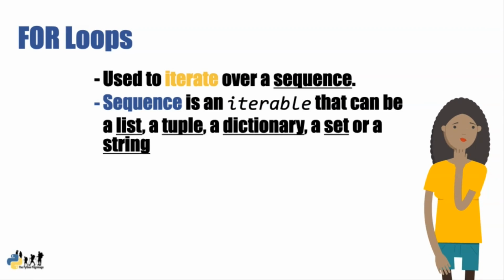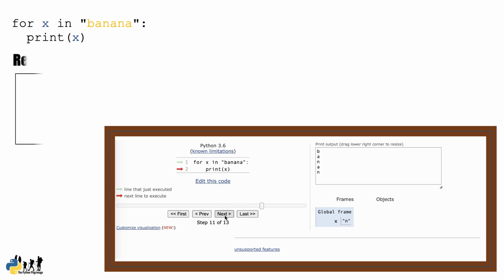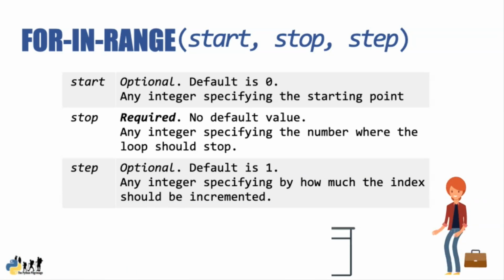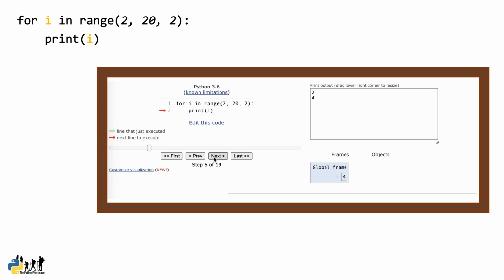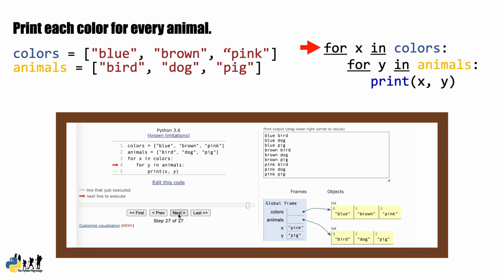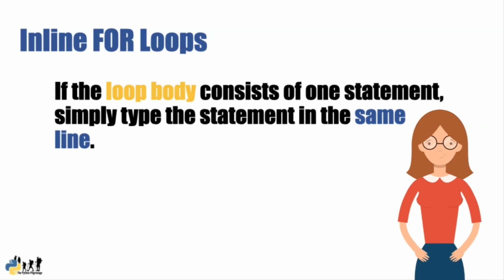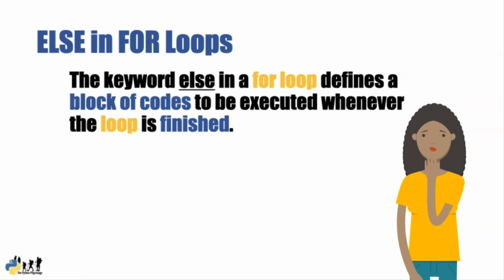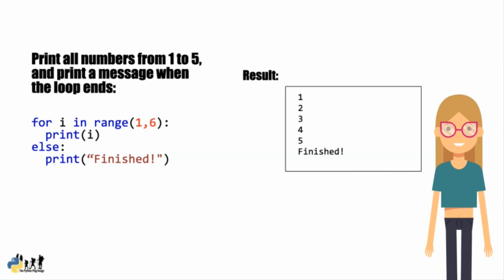For LOOPS (DETAILED)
In this video, we will be tackling the following topics:
- For Loops
- Nested For Loops
- Inline For Loops
- For in Range
- Else in For Loops